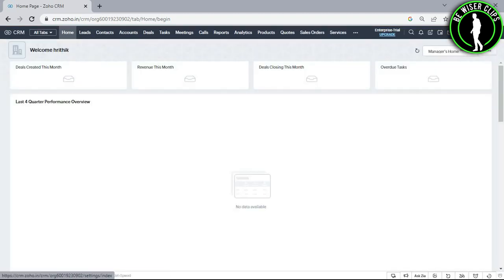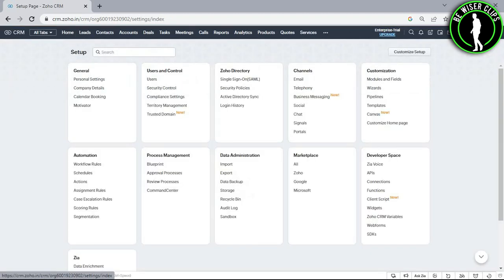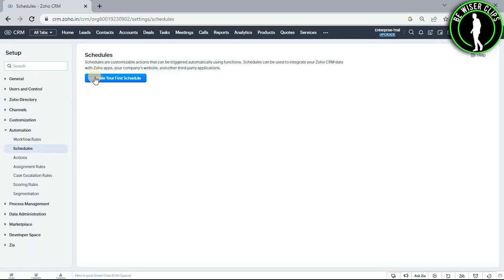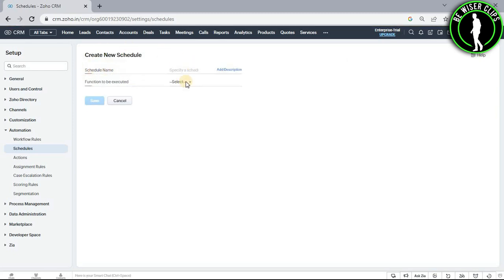How To Create Schedules on Zoho CRM | Zoho CRM Tutorial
This video shows you How To Create Schedules on Zoho CRM Easily! Watch this Video till the end to learn How To Create Schedules on Zoho CRM.

Were you able to figure out How To Create Schedules on Zoho CRM on the Phone? Share this with your friends who want To Create Schedules on Zoho CRM.

Problem Solved in this Video-:

how to create schedules on zoho crm
zoho
zoho crm
zoho crm tutorial
zoho corporation
zoho one
crm
zoho bookings
zoho tutorial
zoho crm calendar
zoho bookings demo
zoho crm bookings

What Do you Think of How To Create Schedules on Zoho CRM on Mobile?